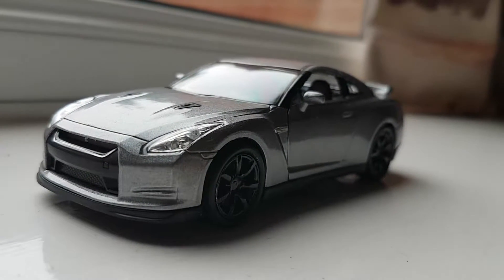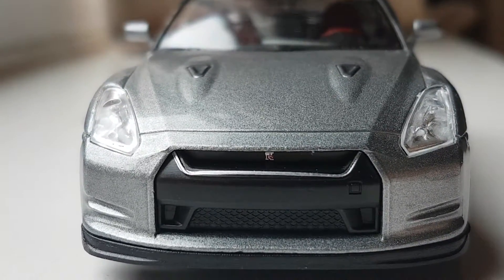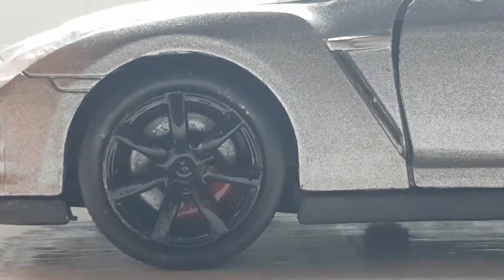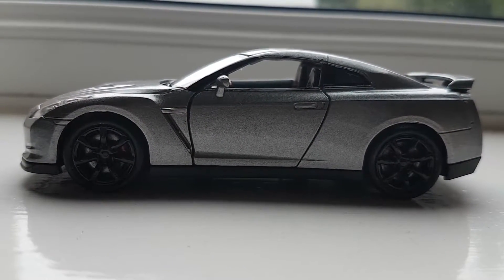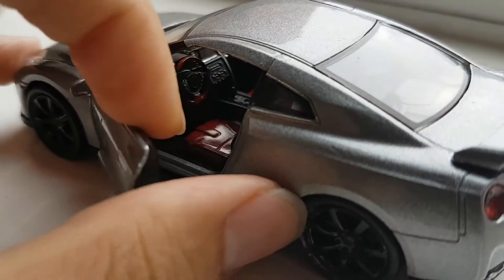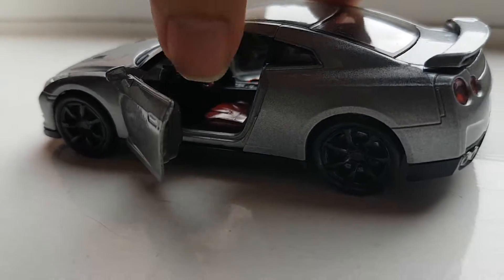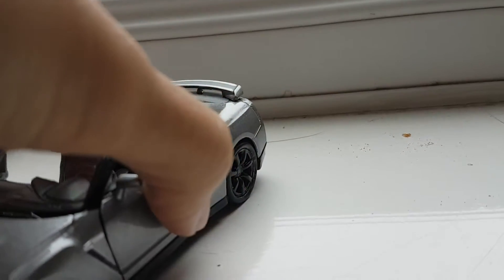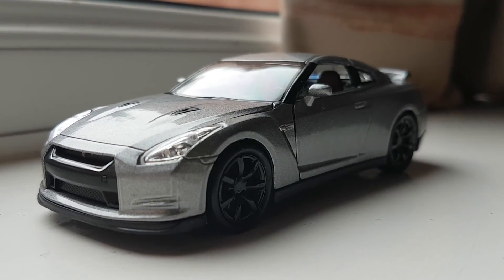Welly 1/38 Nissan GTR R35 diecast Review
Hi everybody, today I bring you the review of GTR R35 1/38 by Welly. BTW with the thumbs up as well, if you like to see more of this, it means a lot for me THX